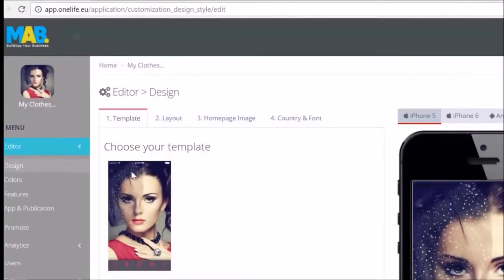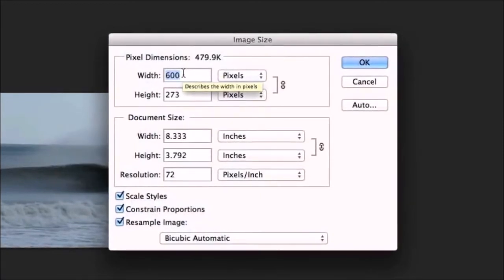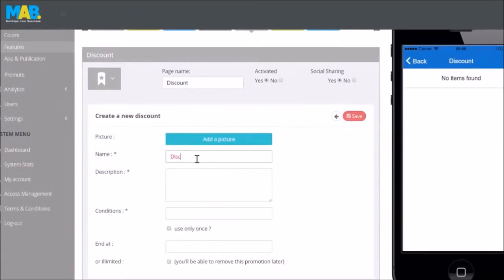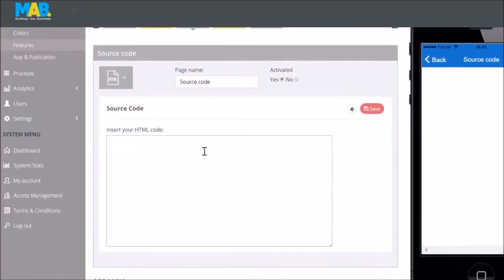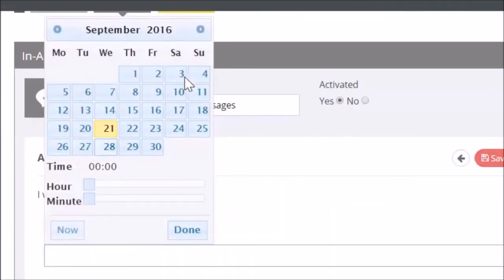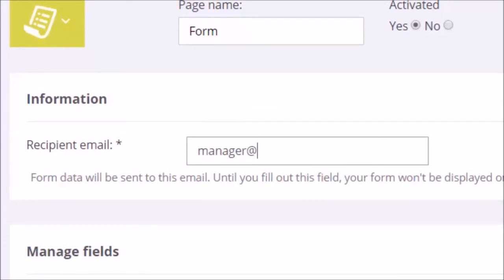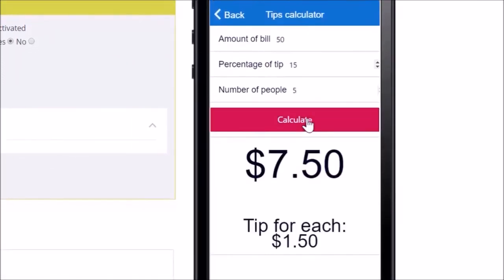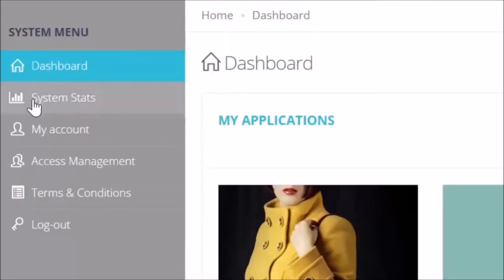Mobile App Builder All Tutorials - OneCoin - OneLife